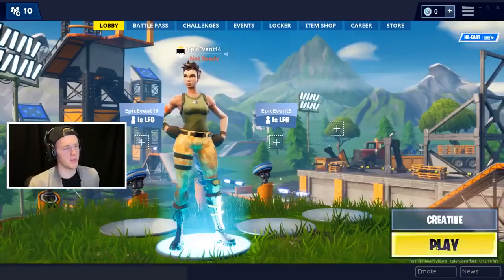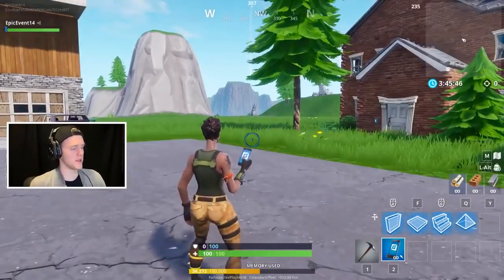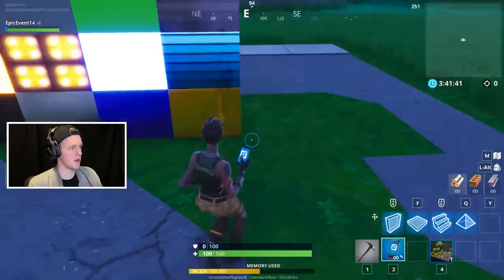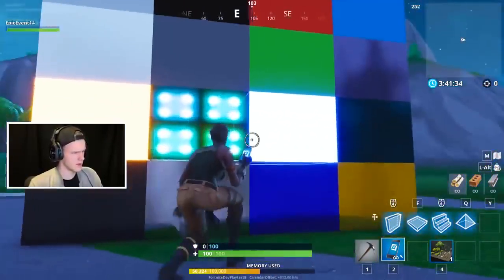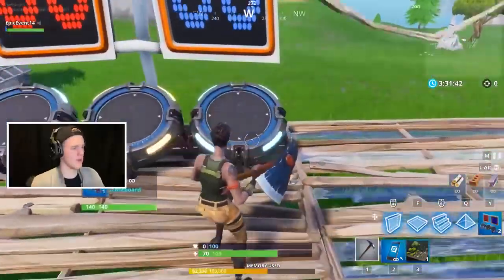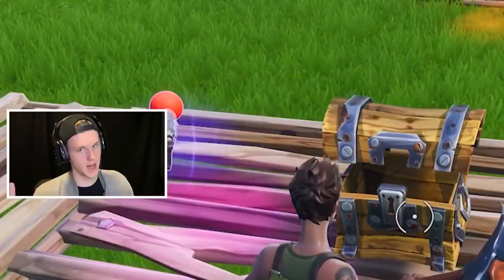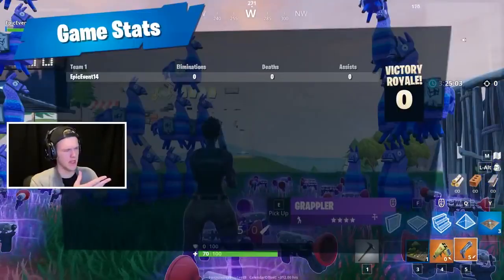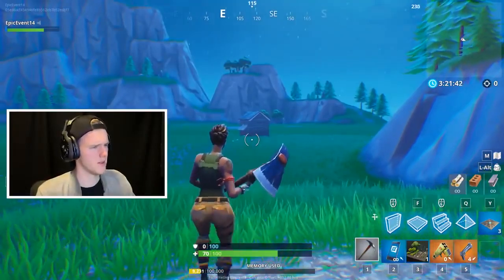FIRST LOOK at Fortnite Creative Mode | Lachlan Plays